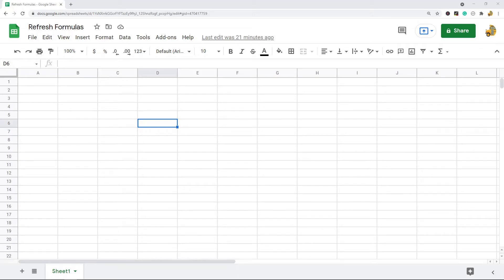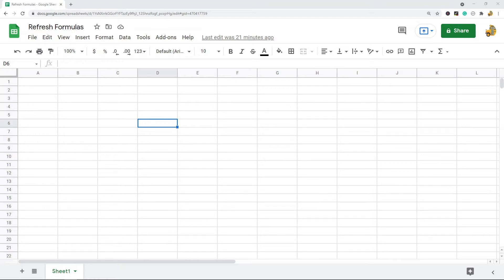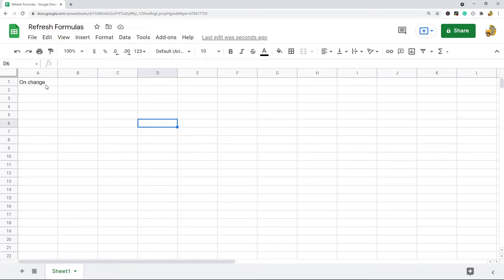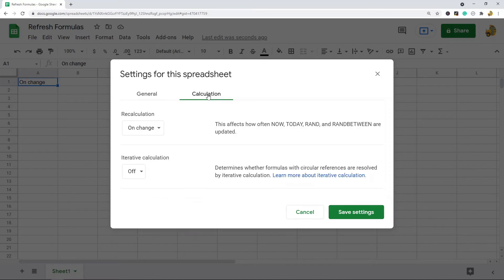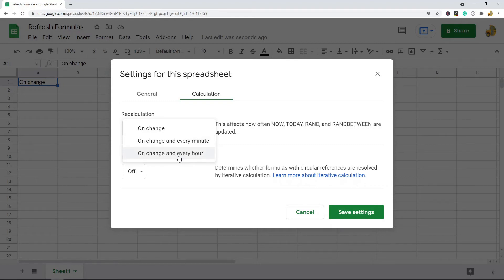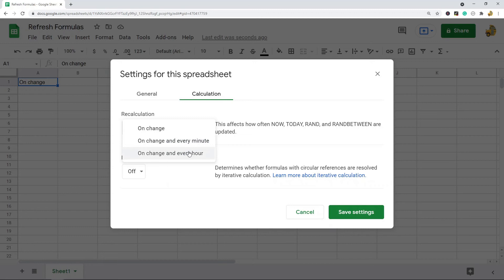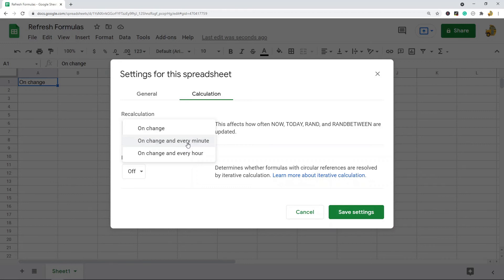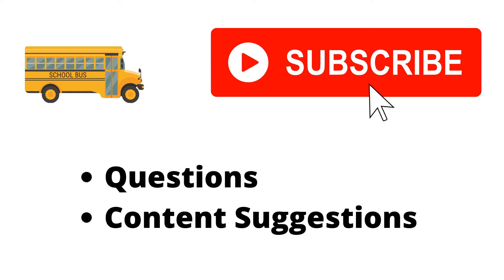How to Refresh Formulas in Google Sheets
In this video, I show how to refresh formulas automatically in Google Sheets by changing the recalculation settings. By default the settings are set to "on change" but you can change them to "on change and every minute" or "on change and every hour"